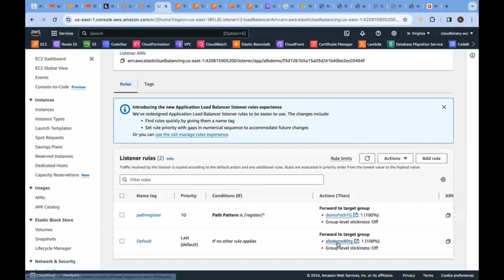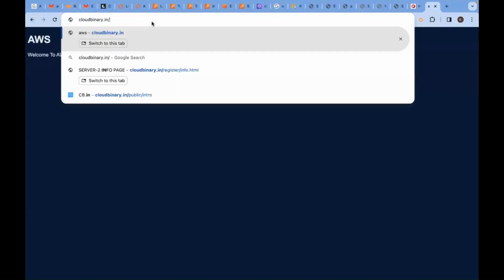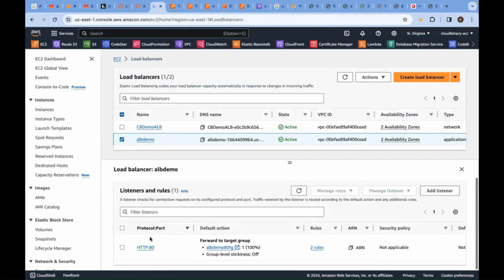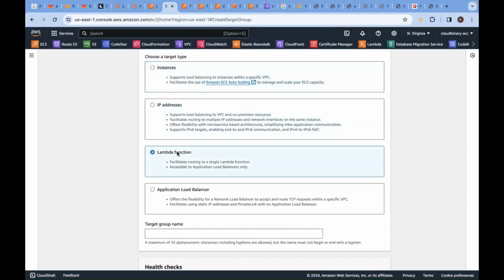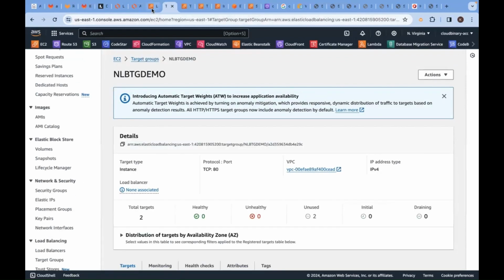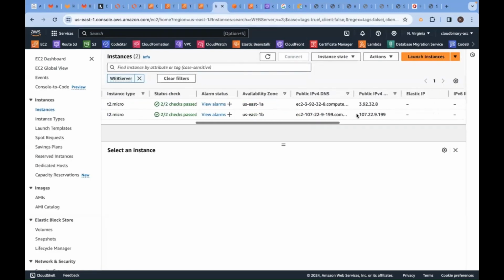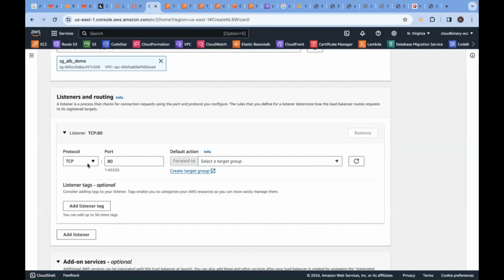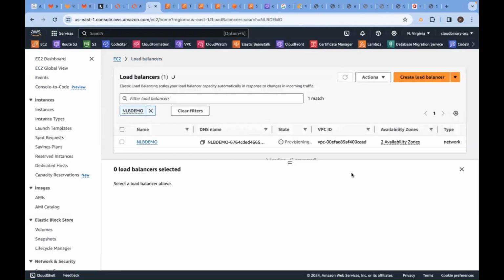How to provision Application Load Balancer & Network Load Balancer part - 7 | AWS DevOps Training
In this video playlist, we'll walk you through the step-by-step process of provisioning both Application Load Balancers (ALB) and Network Load Balancers (NLB) on AWS.
- Whether you're managing a high-traffic web application or distributing network traffic across your infrastructure, understanding how to set up load balancers is crucial.
- Follow along as we delve into the details and best practices for configuring ALBs and NLBs efficiently and effectively

Testing Load Balancers:
- Verifying the functionality of ALB and NLB.
- Testing routing and load distribution.
- Monitoring load balancer performance and health checks.